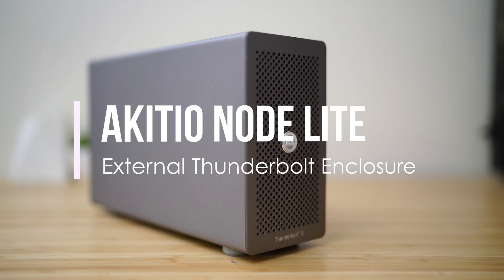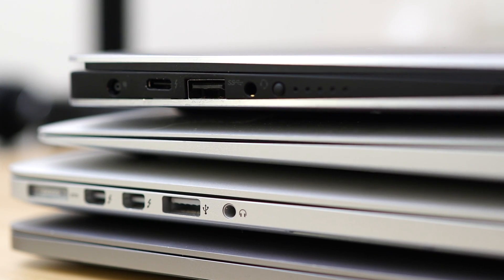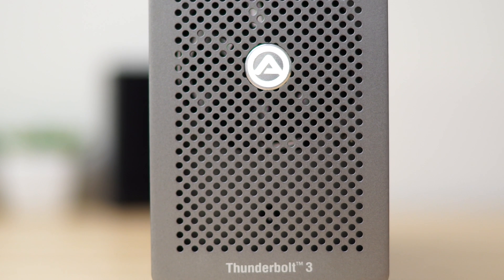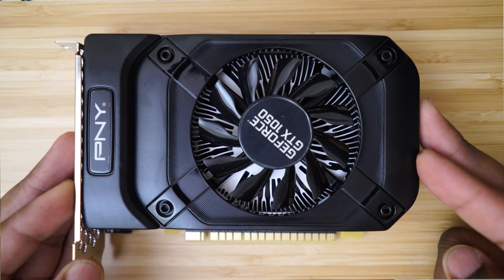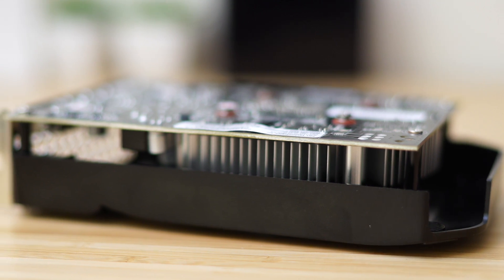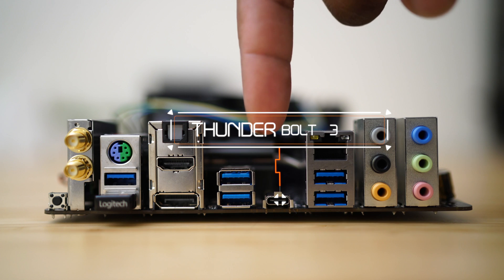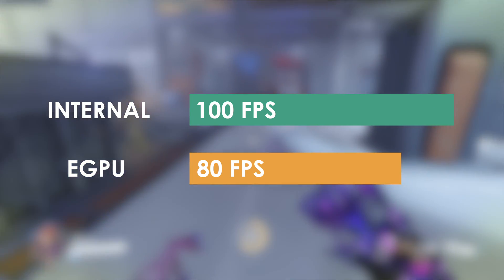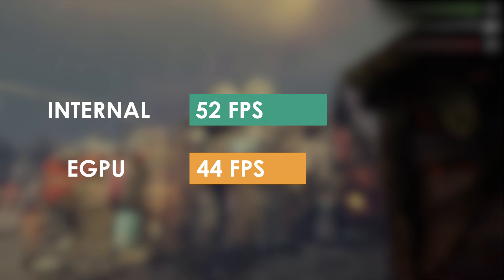The Akitio Node Lite.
Have eGPU's gotten any better since we last checked out the AKitio thunder 3? In this video we find out.